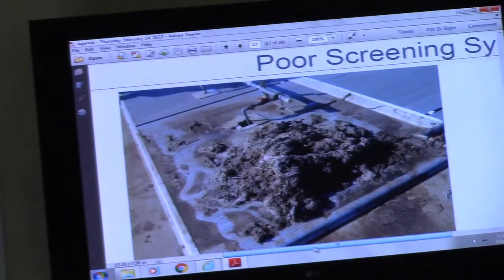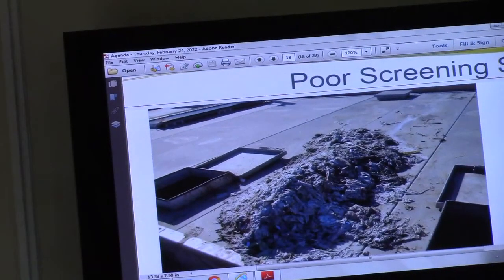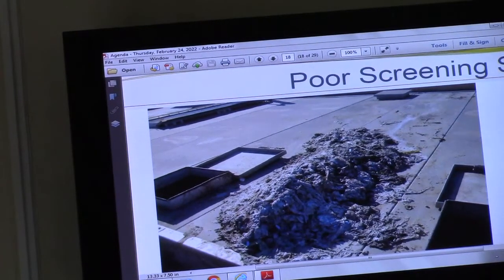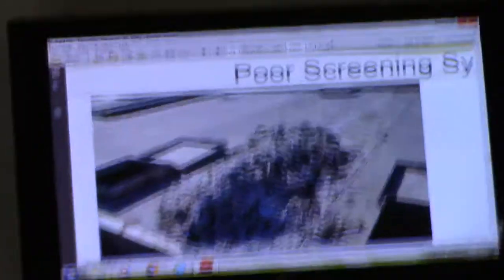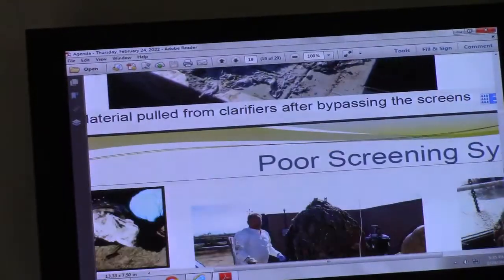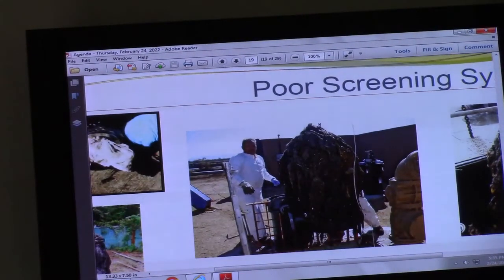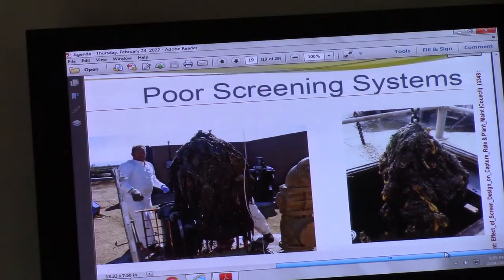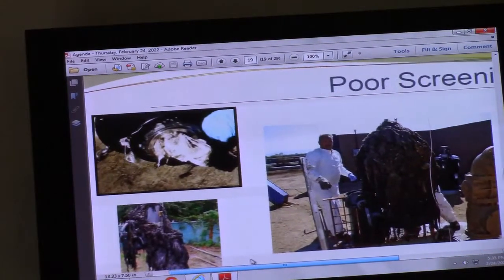3.b. New Vanguard Belt Screen for Mud Creek WTP --David Frost, Utilities @ VCC Regular 2022-02-24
3.b. Consideration of a request to purchase a new Vanguard Belt Screen for the Mud Creek Wastewater Treatment Plant.
Roads, Wastewater, and Trash @ VCC 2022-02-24
Valdosta City Council Regular Session, February 2, 2024, Valdosta, Lowndes County, Georgia.